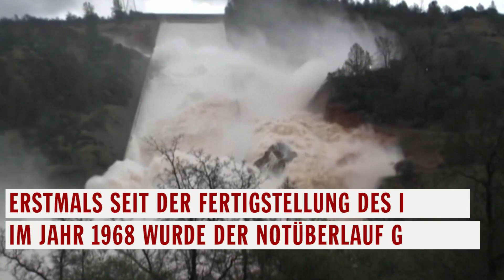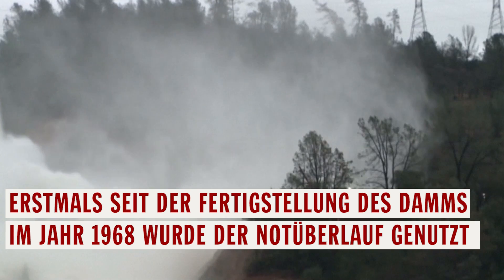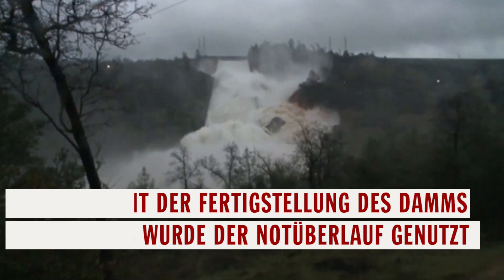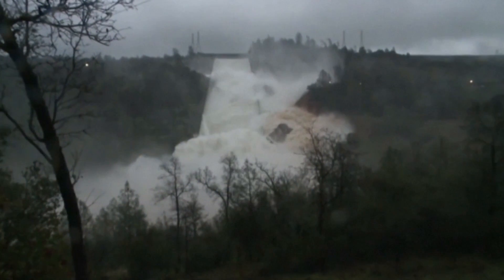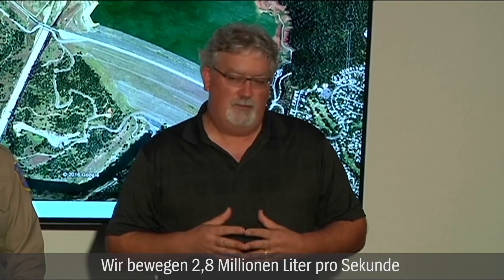Oroville-Stausee: Kampf gegen den Dammbruch | DER SPIEGEL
Dutzende Milliarden Liter Wasser werden derzeit täglich aus dem Oroville-Stausee in Kalifornien abgelassen, um den gefährlich hohen Wasserspiegel zu senken. Doch der Abflusskanal ist beschädigt und droht, den gesamten Damm zu destabilisieren.